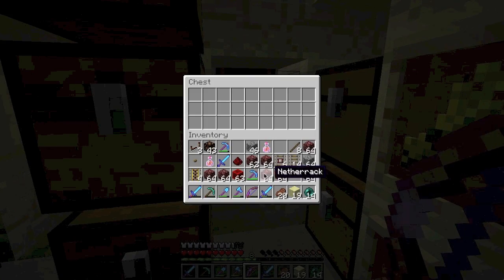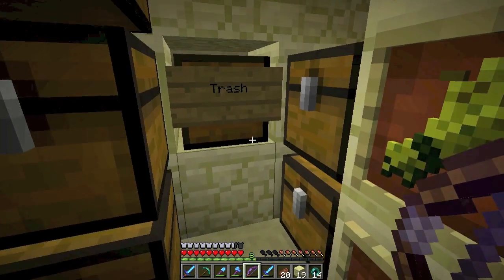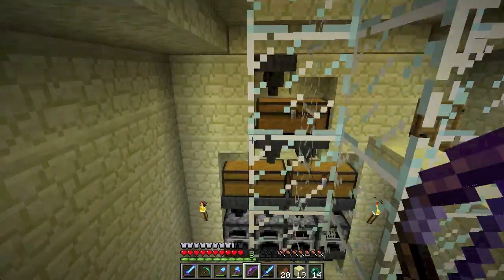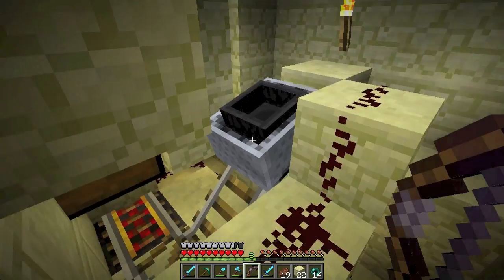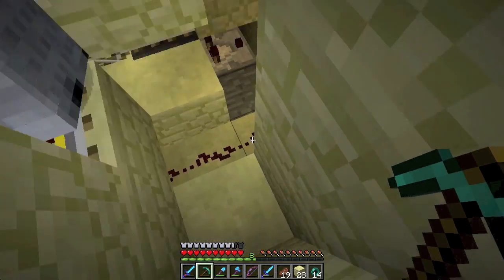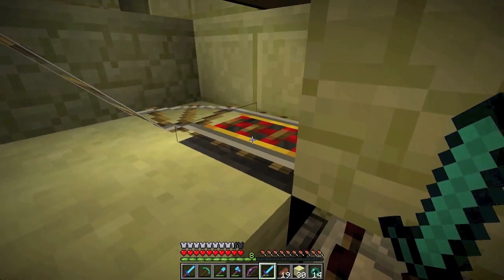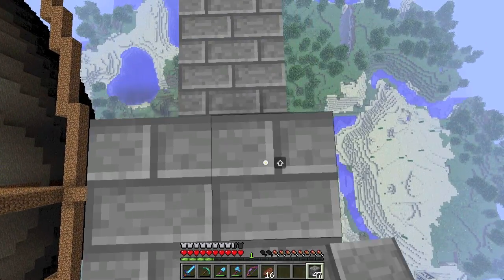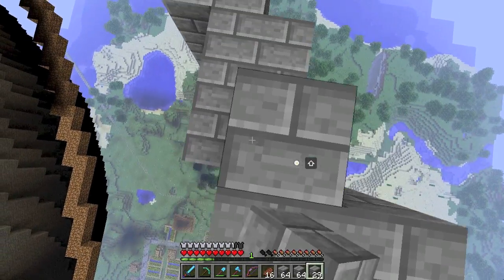Spoonfork Plays Minecraft S1 Ep24: EPIC BUILDING SEQUENCE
This is my Minecraft Lets Play! In the series I attempt to survive, build and even thrive. During this whole season I will be attempting to create a floating castle called Laputa. Laputa is from a Japanese Anime called Laputa: Castle in the Sky. Please enjoy my action-packed adventures in this first season of "Spoonfork Plays Minecraft."